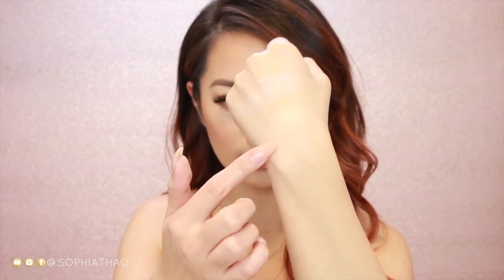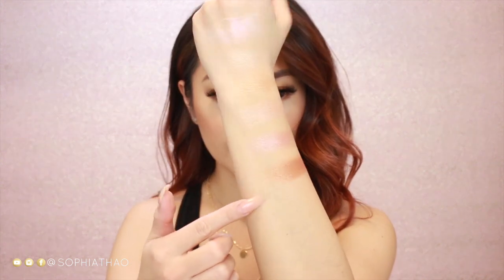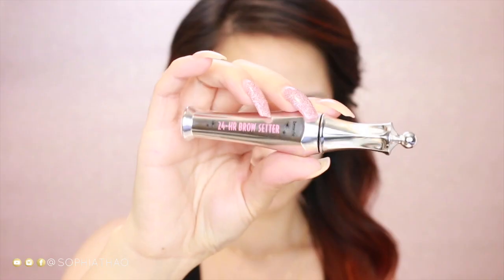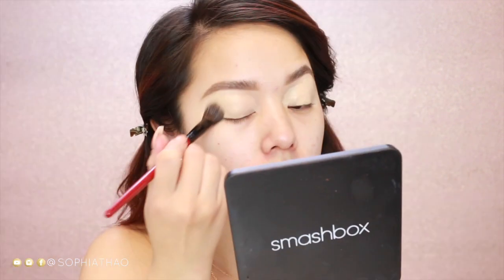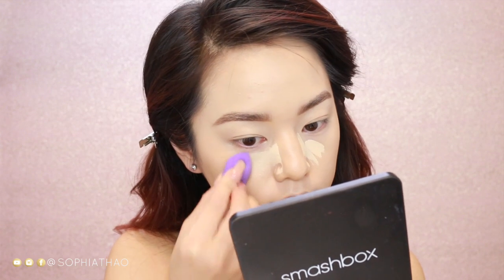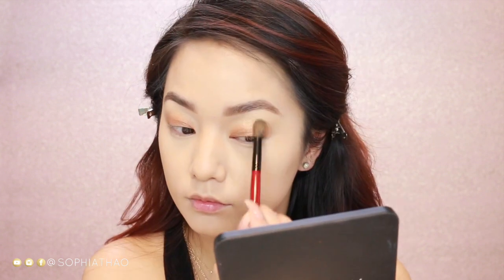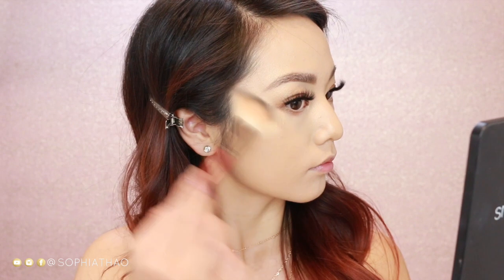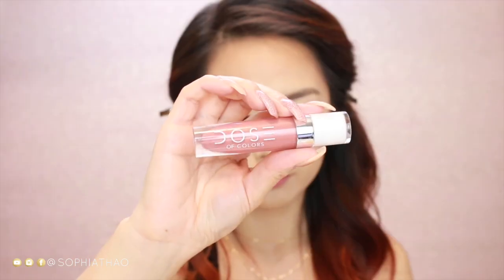Easy Glam ft. MopheXBretman Babe in Paradise | Sophia Thao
Superficial by Sophia Bombshell Lashes

Morphe X Bretman Rock Babe in Paradise Highlighting Palette

PRODUCTS USED:

Benefit Cosmetics 24-HR Brow Setter Shaping & Setting Gel

The Balm Cosmetics Furrowcious Brow Pencil - Light Brown

Smashbox Buildable Concealer Brush

Becca Cosmetics First Light Primer & Under Eye Brightening Concealer

Smashbox Precise Highlighting Brush

Real Techniques Mini Blending Sponge

LA Girl Cosmetics - Pro Coverage Illuminating Foundation

Smashbox Angled Powder Brush

Morphe Blending Sponge

Tarte Cosmetics Shape Tape Concealer - Light Sand

MAC Golden Medium MSF

Smashbox Cream Cheek Brush

Morphe x Bretman Babe in Paradise Palette (Mahu + Shady Bitch)

Smashbox Blending Brush

Smashbox Full Coverage Shadow Brush

Smashbox Precise Smudger brush

Sigma Sinuosity Mascara

MAC Chromagraphic Liner - NC30

Morphe x Bretman Babe in Paradise Palette (Mahu + Vagaytion)

MAC Give Me Sun MSF

Luxie Beauty x Jadewadey180 Nose Perfecting BRUSH

Sigma E70 Medium Angled Shading Brush

Morphe Brushes E4 Blush Brush

MAC Lip Liner - Subculture

Dose of Colors Stay Glossy Lip Gloss - On Repeat

Purchase Sigma Brushes, click here;
[use code SOPHIATHAO]

All business, branding opportunities, public relations
& appearances, please email both:

FTC:
I received some products in PR packages. Some products were sent as gifts for review. I am not being paid to say anything. Becca products were sent in lieu for review.